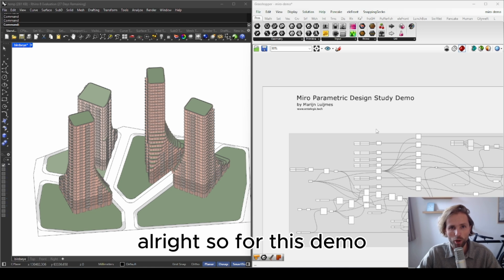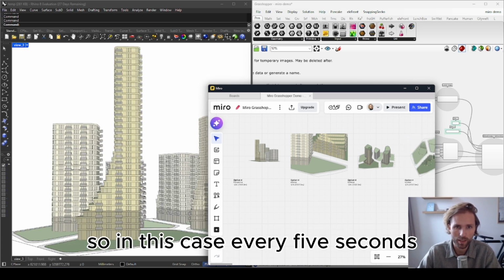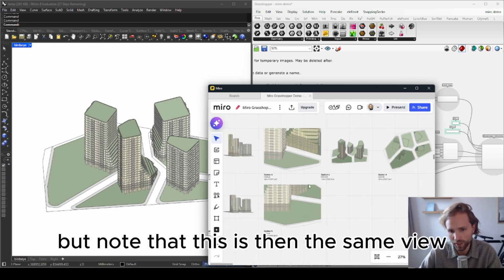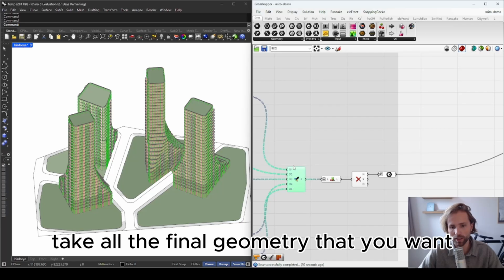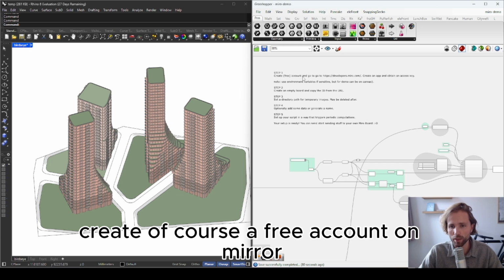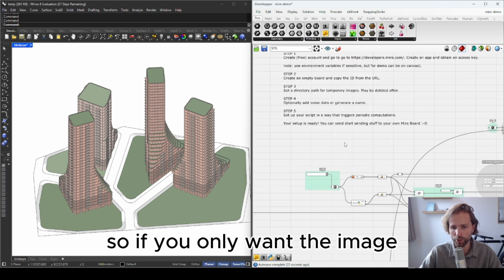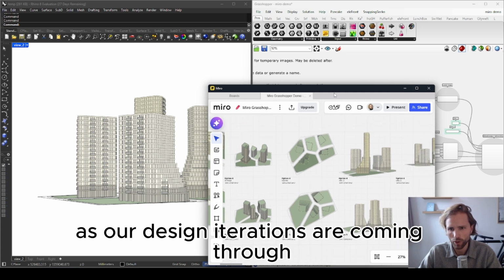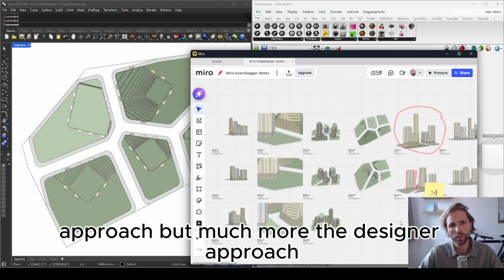Grasshopper + Miro (Automated Design Study)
Parametric workflows often generate many design variations, but communicating those options clearly to a team or client can be difficult.

In this video I show how to automate a design study board in Miro directly from Grasshopper.

Using the Miro API, Grasshopper can push design outputs directly into a Miro board, creating a visual design matrix that makes it much easier to compare options.

This approach is particularly useful for exploring visual design parameters, such as:

• urban massing studies
• façade design iterations
• volumetric studies
• generative concept exploration

Because Miro boards are visual, collaborative, and widely used by designers, they provide a great environment for reviewing parametric design options with colleagues, clients, or project teams.

In this example:

• each row represents a design option
• each column represents a specific viewpoint
• Grasshopper automatically populates the board with rendered outputs

This allows you to turn parametric exploration into a clear design matrix that stakeholders can easily understand.

To set this up you only need:

• a free Miro account
• a Miro API key
• a few Grasshopper components
• a system for orchestrating the design iterations

The iteration logic itself is the trickiest part — but once set up, it becomes a powerful way to communicate parametric studies.

00:00 Introduction — Automating design studies in Miro
00:30 Sharing parametric outputs with non-technical teams
01:00 Generating views and structuring the design matrix
01:30 Triggering exports and automating image uploads
02:00 Setting up the Miro API and board connection
02:30 Running iterations and populating the board
03:00 From parametric studies to collaborative workflows